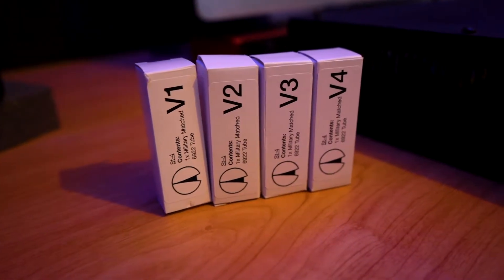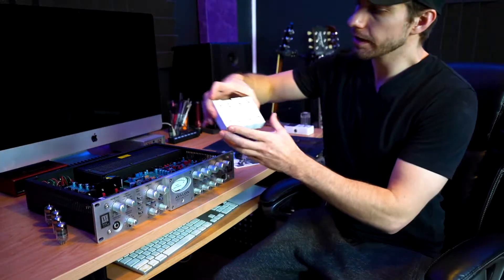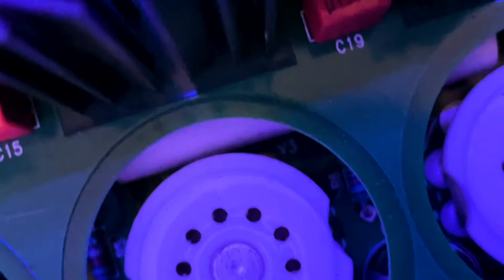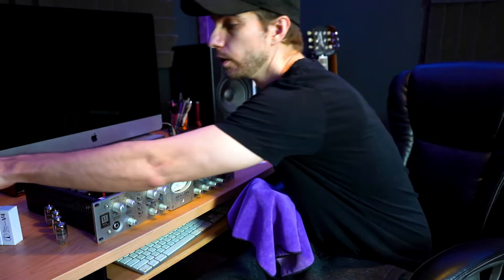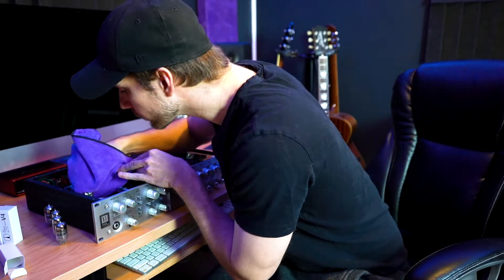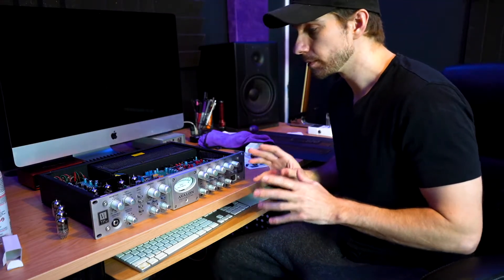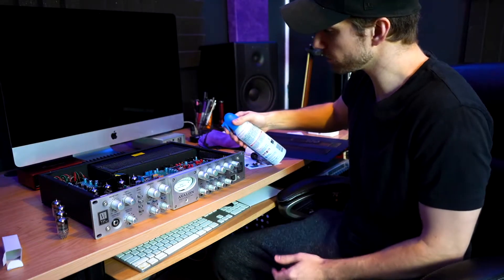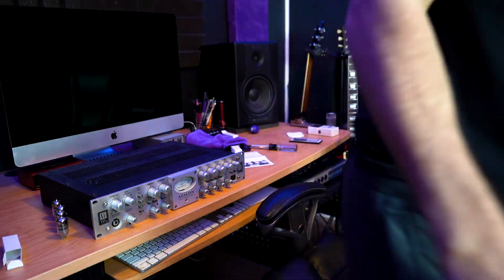How To Change The Tubes in a microphone preamp! Avalon 737sp Channel Strip - Tutorial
Sometimes your gear just needs a little TLC. In this video we are bringing new life into my Avalon Channel Strip. I hope this video is helpful.